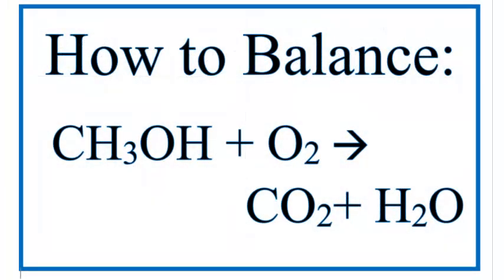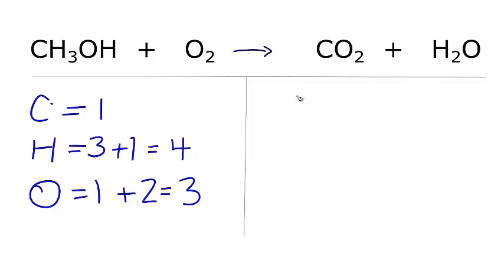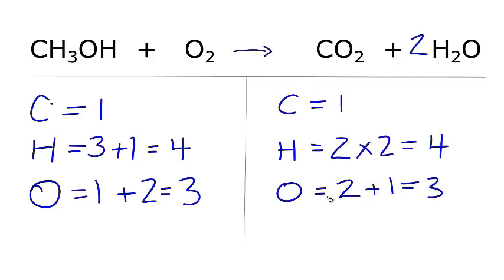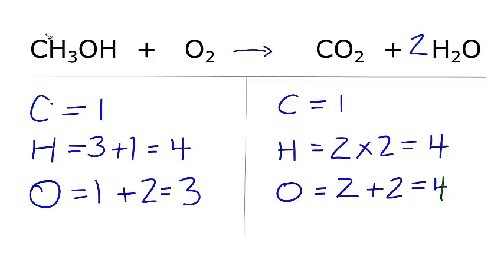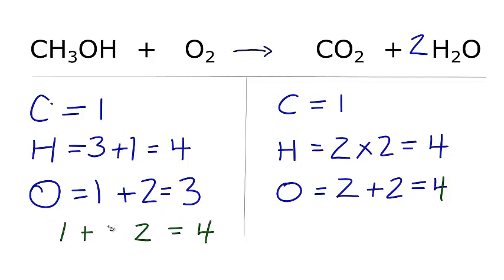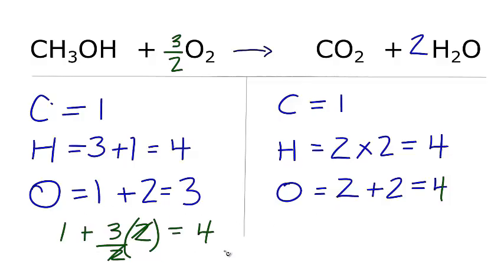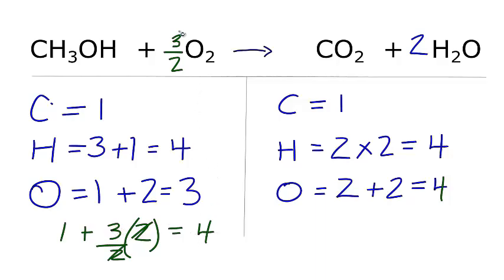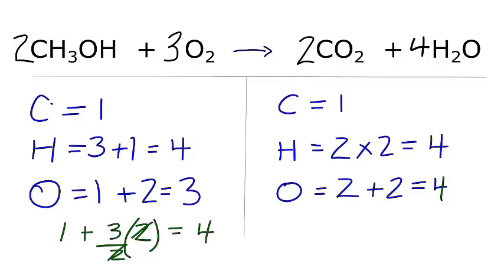How to Balance CH3OH + O2 = CO2+ H2O (Combustion of Methanol)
To balance CH3OH + O2 = CO2+ H2O you'll need to watch out for two things.  for video guides on balancing equations and more!

Be careful when counting the Oxygen atoms on the product side of the equation.  Don't forget the O in H2O!  Often for combustion reactions it is easiest to leave the O2 until last.